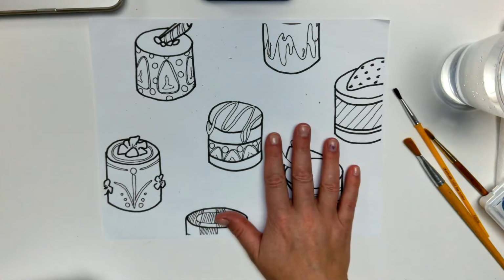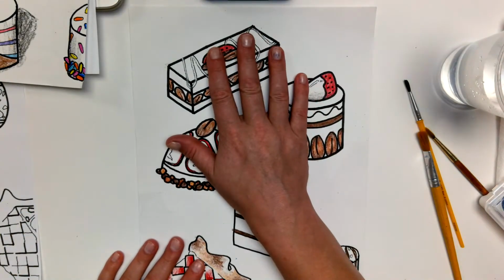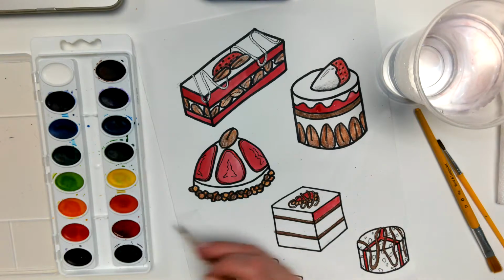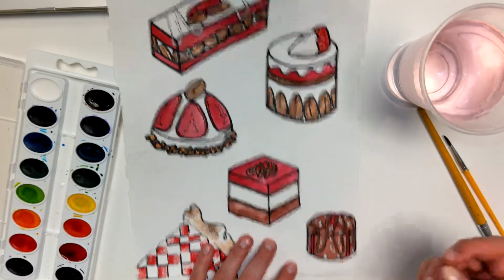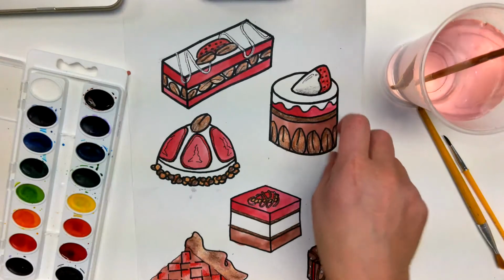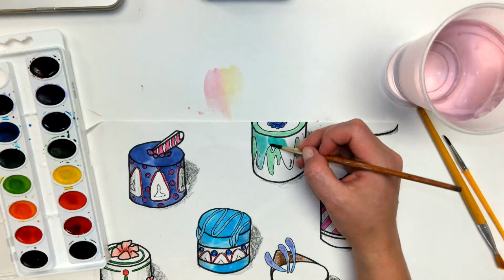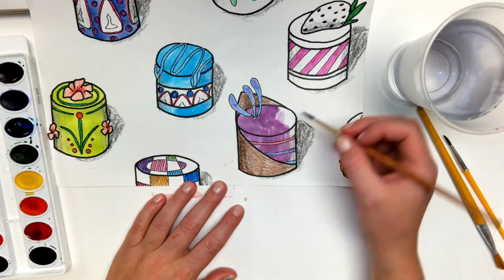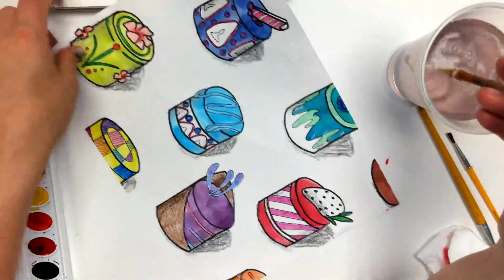Unity and Variety: Part III